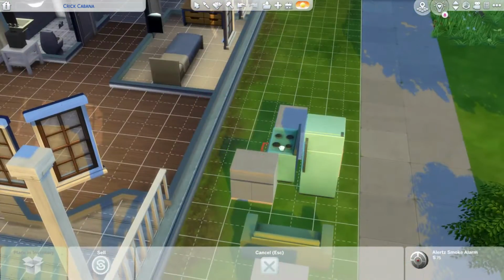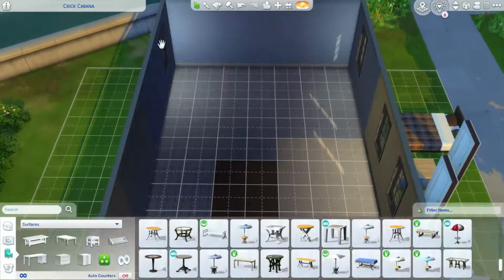Turning Crick Cabana Into A 4 Person Tiny Family Home For A Save File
🎬 My Channels

🎮 Game IDs
★ JSim_Lady (The Sims 4 Gallery, Minecraft)
★ JSimLady (Roblox)